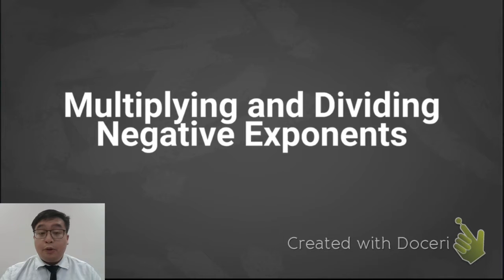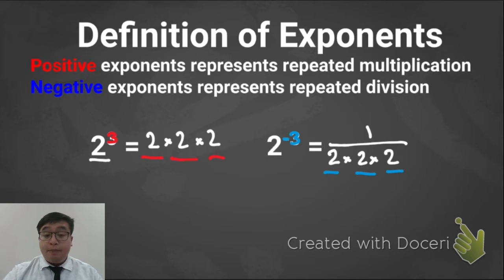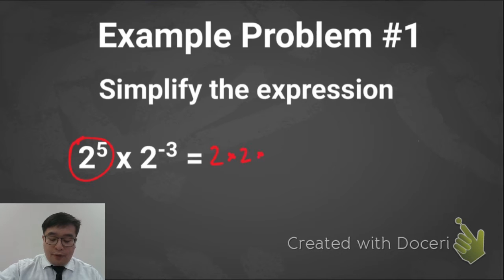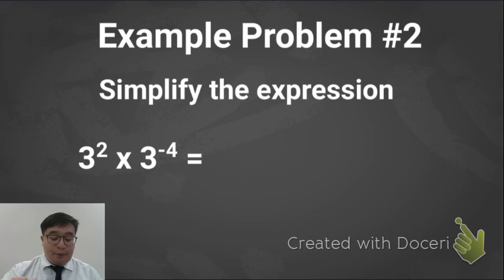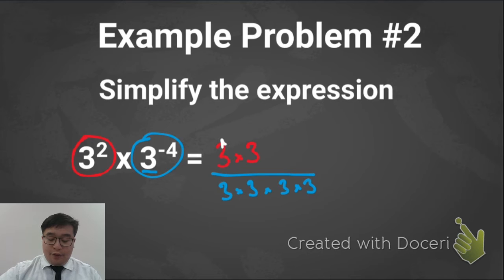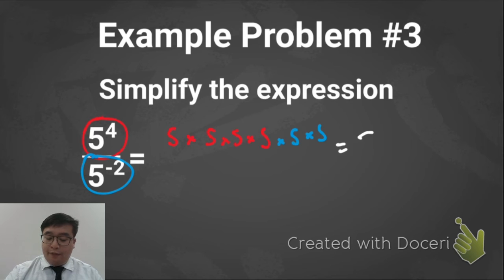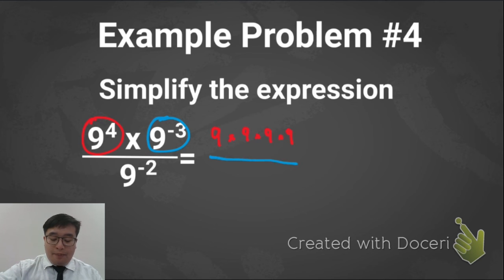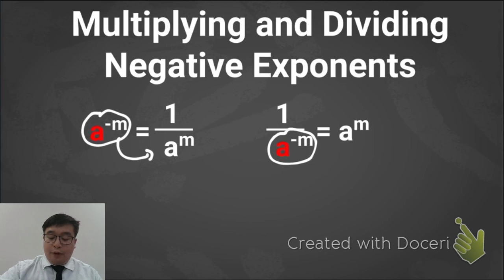Exponent Rules - Multiplying and Dividing Negatives